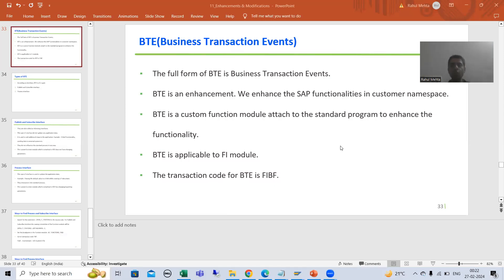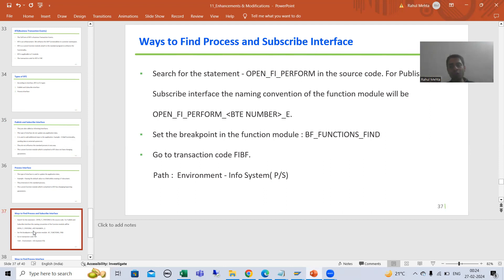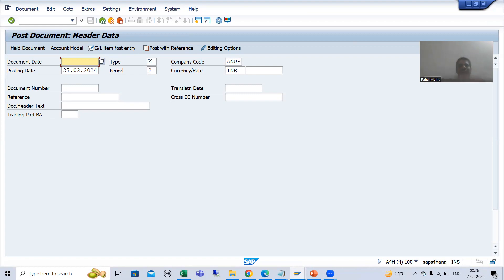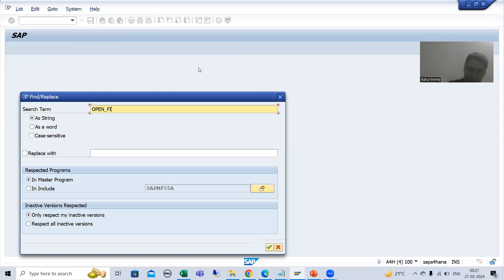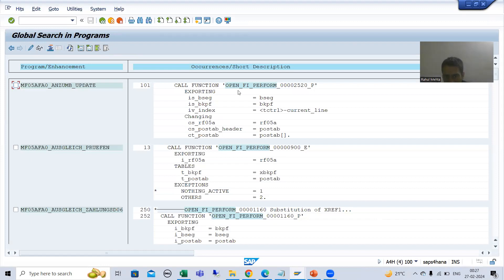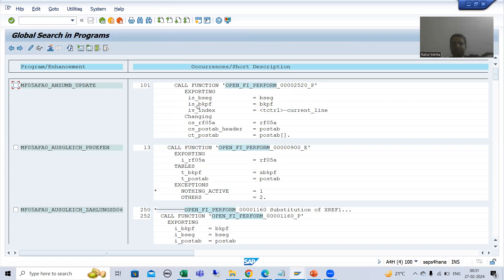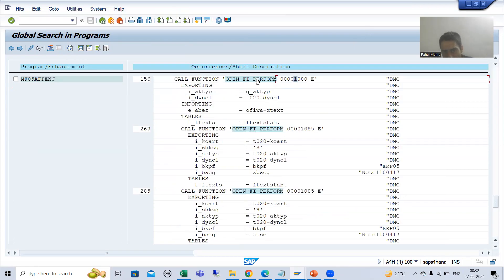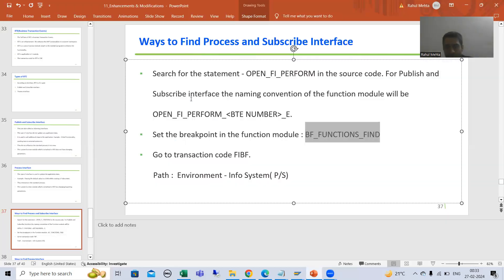48 - Enhancements & Modifications - Business Transaction Events - Ways to Find P/S Interface